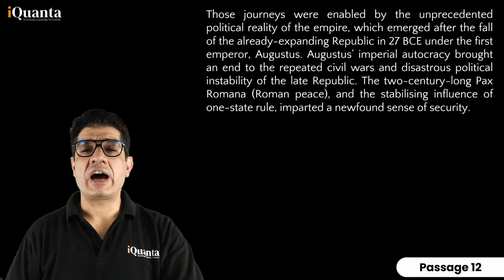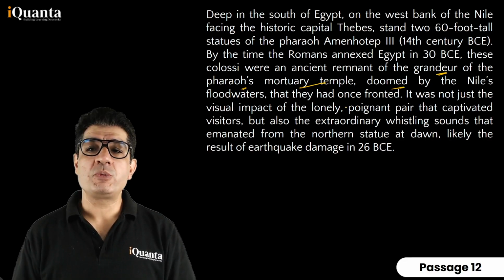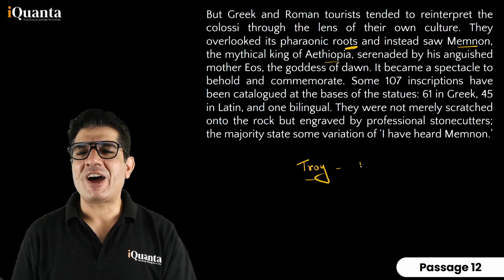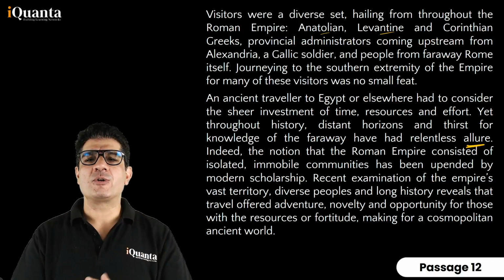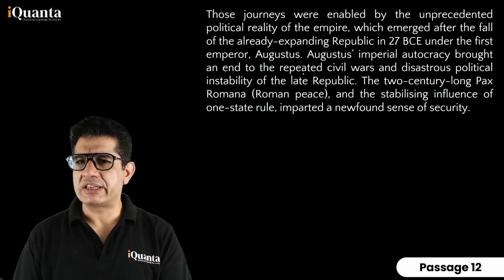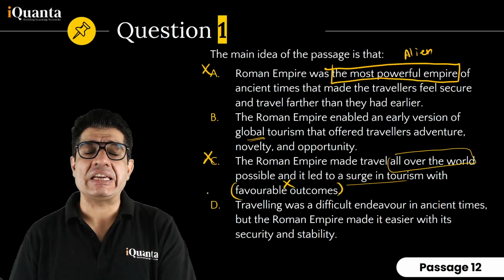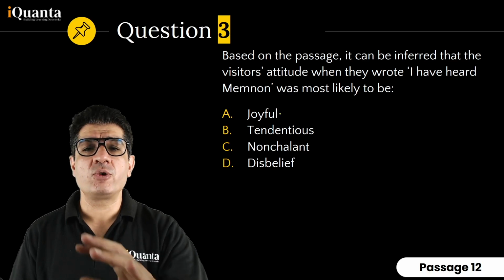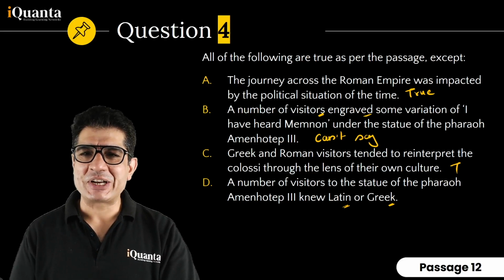CAT RC Practice - 12 | 100 Passages with 100%iler | CAT VARC Playlist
Welcome to RC Practice 12 of our 100 RC Passages Series with Shabana Ma'am – exclusively designed for CAT aspirants!
In this session, we’ll tackle another high-quality Reading Comprehension passage, breaking it down with techniques that help you improve accuracy, comprehension, and time management.

Whether you're struggling with RCs or aiming for 99+ %ile in VARC, this session is your daily dose of smart prep.